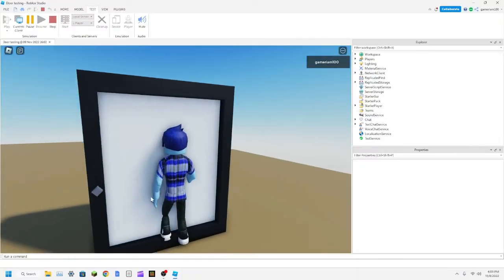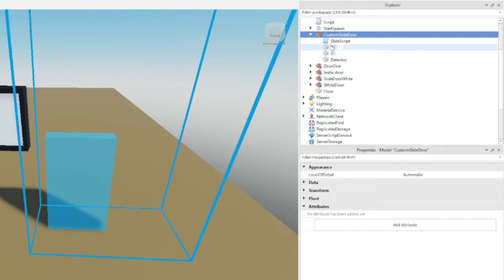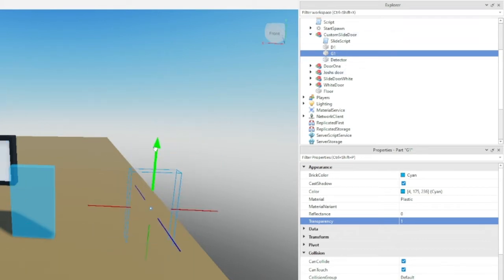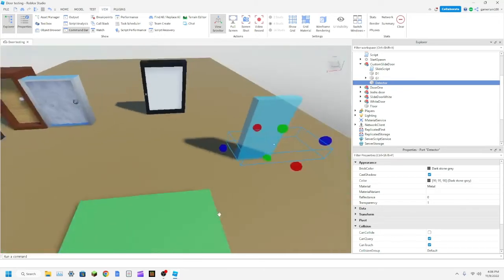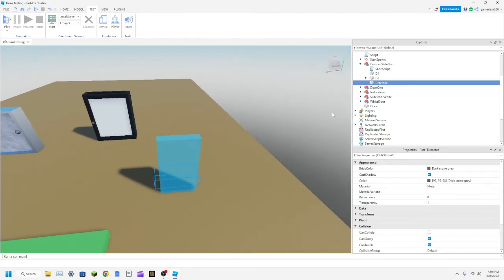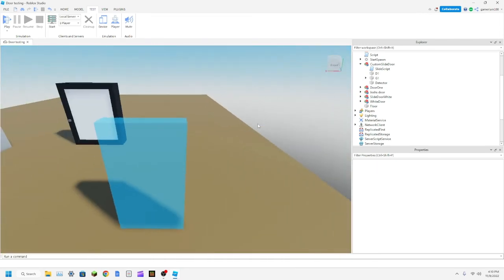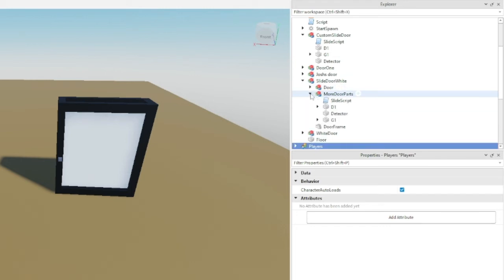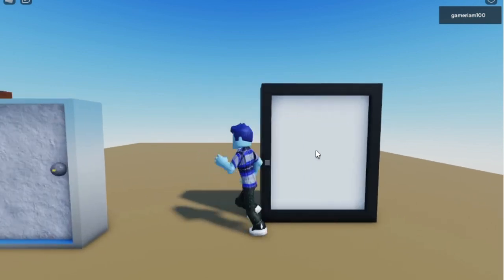(Roblox studio) how to create sliding doors. part 3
today I show you how to make sliding doors.